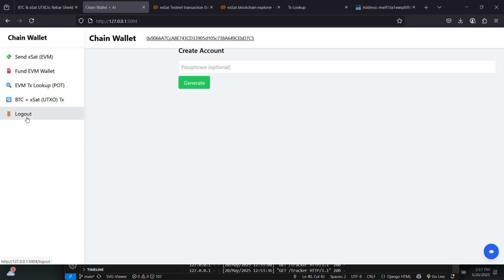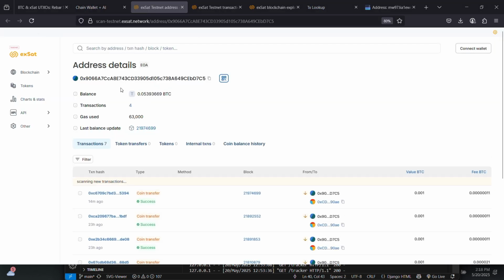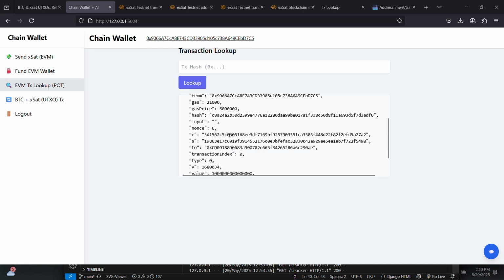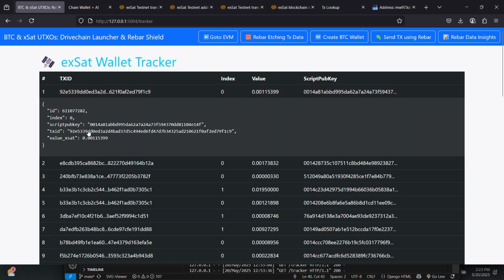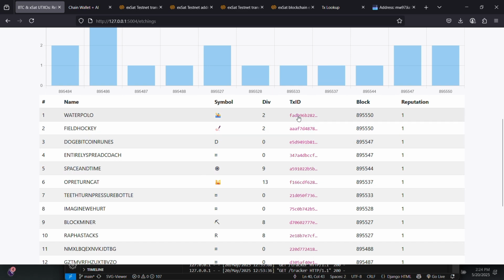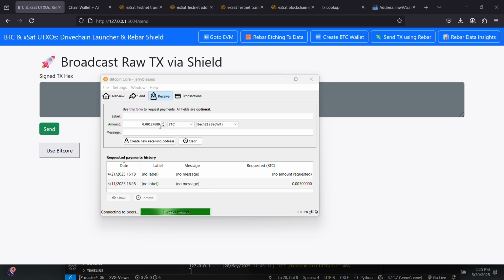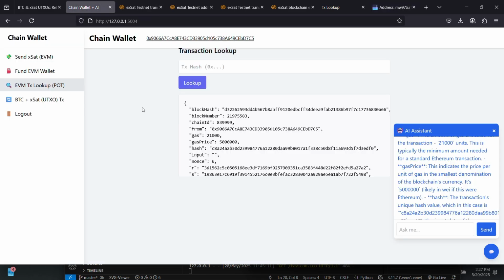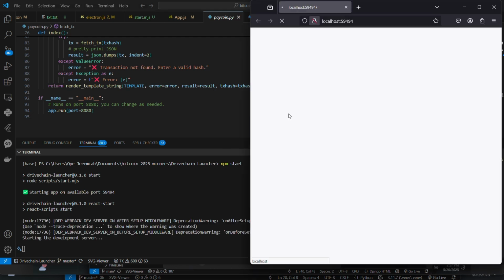Chainwallet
ChainWallet is a full-featured crypto wallet that enables seamless payment